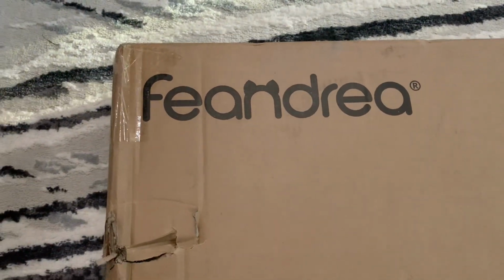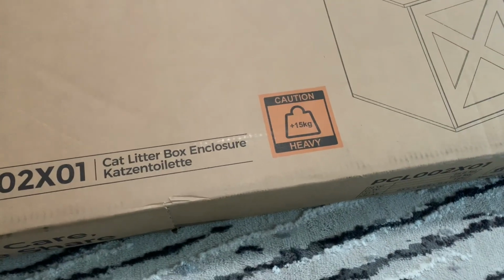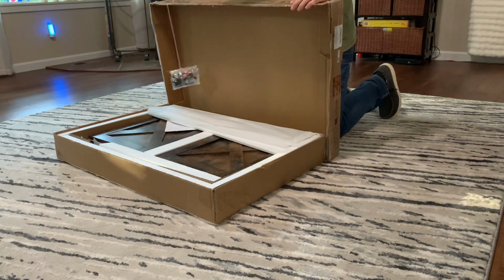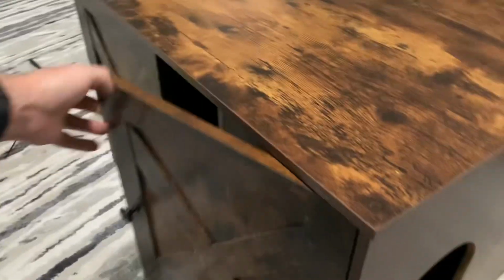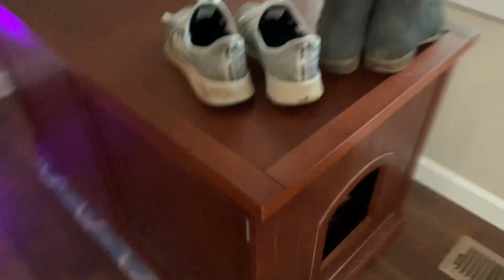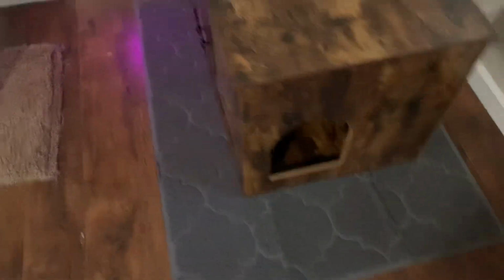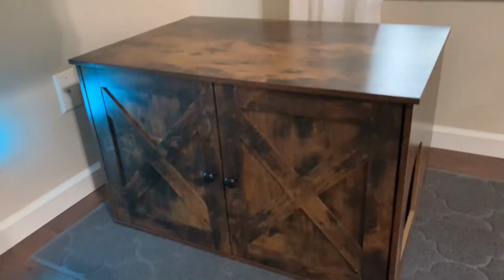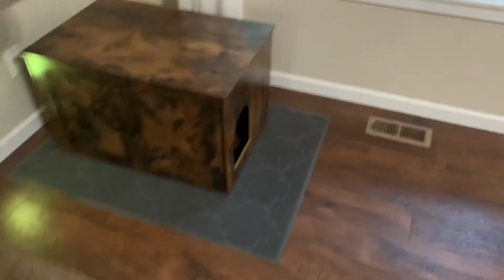Feandrea Cat Box Unboxing and Assembly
Our old cat litter box was getting gross. Inside, the cheap particle board swells when cat urine hits it.